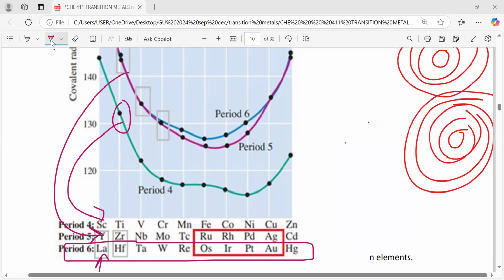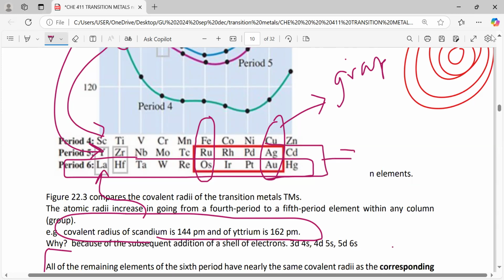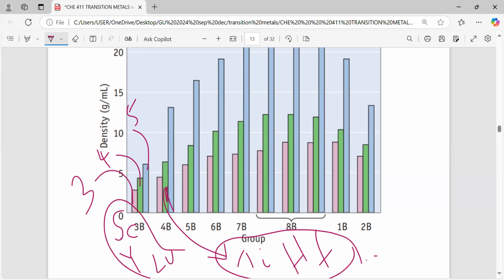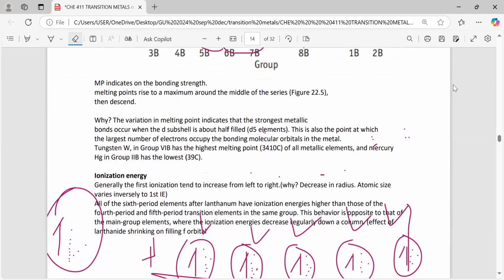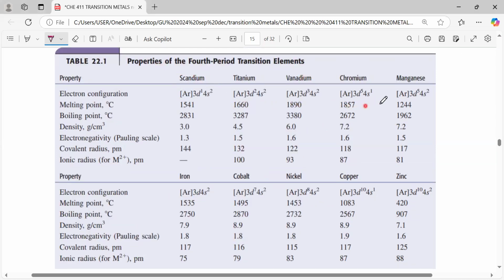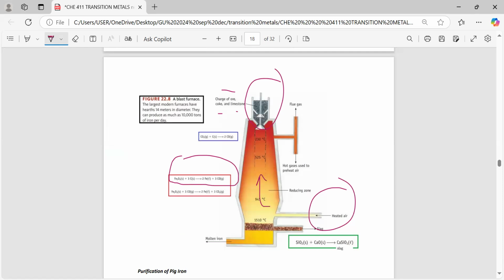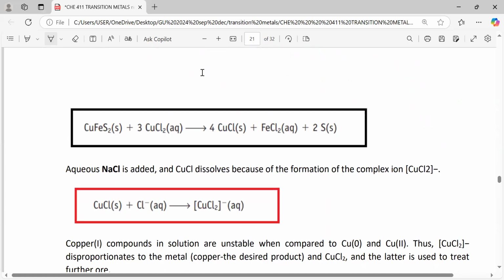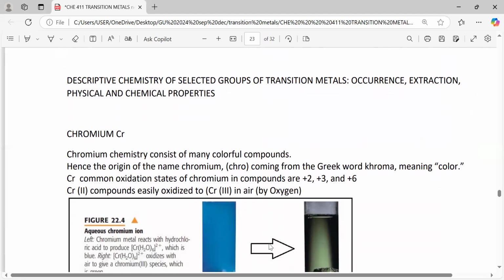transition metals lecture 3